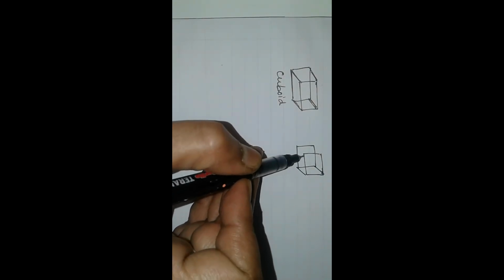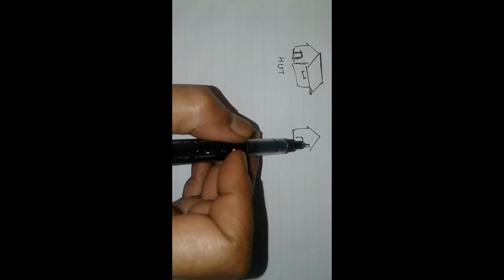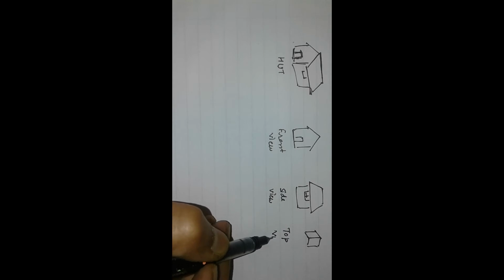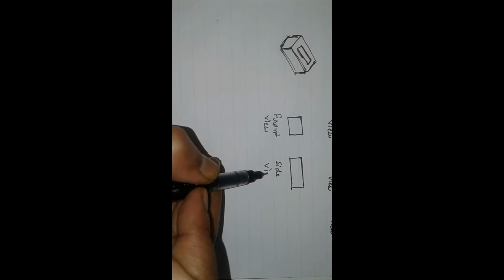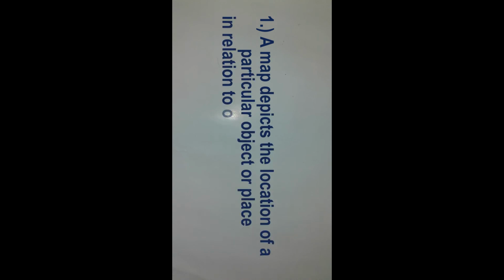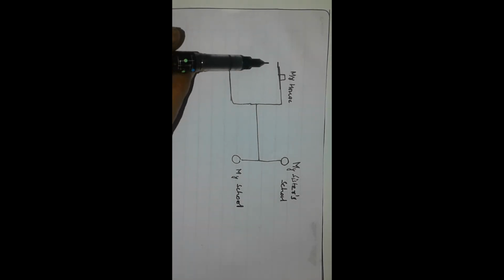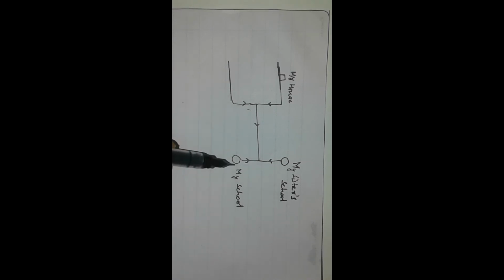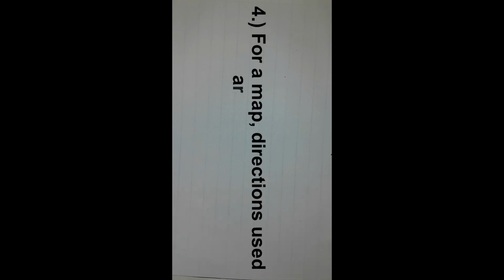Class VIII 3 -D Shapes Part I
3 D shapes, View 3 D